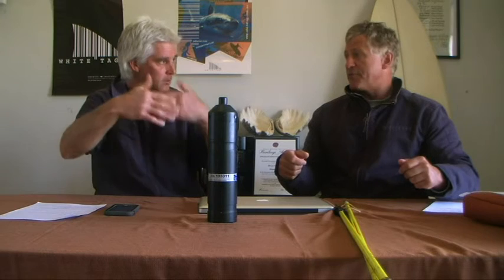Catching and Tagging Very Large Great White Sharks in Australia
Follow this link for the full video and to find out how your purchase of a waterproof iPhone case can donate $10.00 AUD to the Tag For Life and CSIRO shark research program.

In this short video interview, Kent Stannard from Tag For Life, explains the process of catching very large white sharks as opposed to catching smaller juvenile white sharks. Some of these animals are huge and do not fit into the normal beside boat stretchers. Find out what is involved in this process.

Mr Waterproof iPhone Case